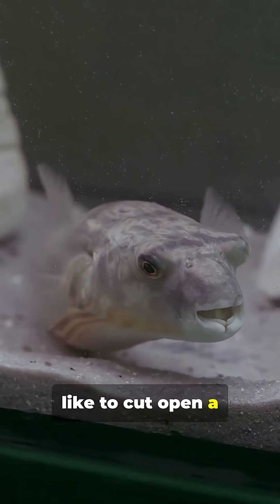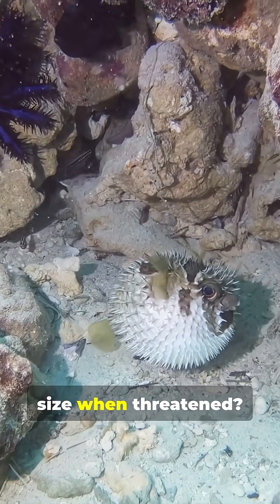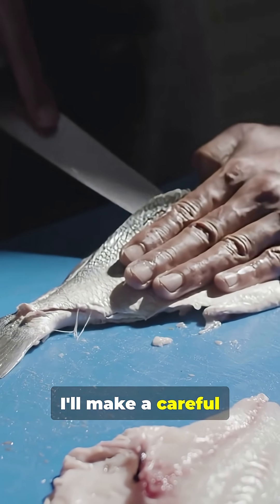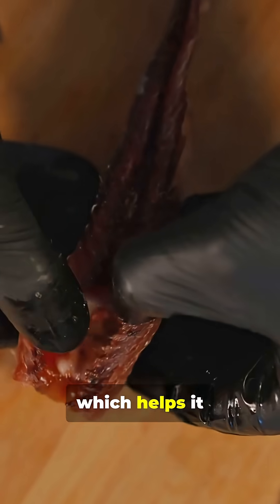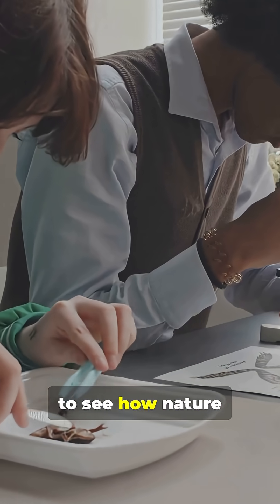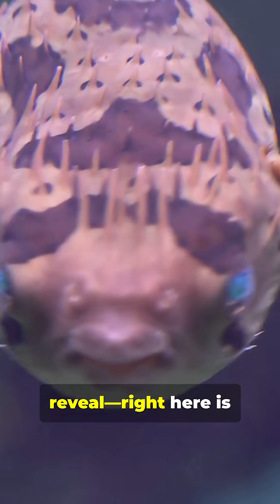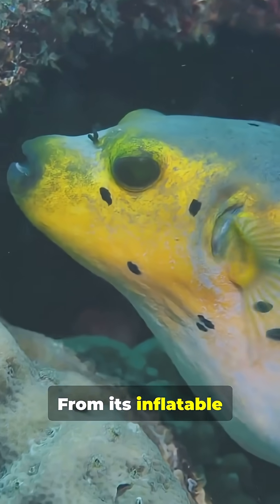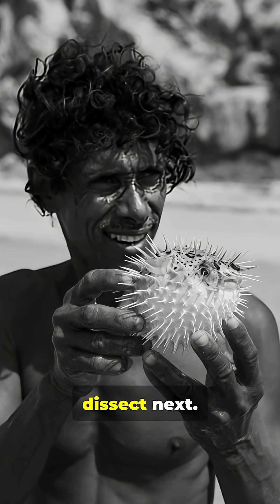I Survived The Most Toxic Animal On Earth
Join me as I share my thrilling experience of encountering the most toxic animal on earth, a journey that will take you to the deep sea and introduce you to the fascinating world of marine life. As a marine biologist, I have always been fascinated by the amazing facts and random facts that surround the ocean and its creatures, and this experience is no exception. From the trending topics of animal facts to the mind-blowing facts of poisoning, this video will delve into the world of nature documentary and explore the list of 25 most interesting facts about the pufferfish, considered by many to be one of the most toxic animals on the planet. With its unique ability to produce a deadly poison, the pufferfish is a marvel of marine biology, and learning about it will leave you with a newfound appreciation for the ocean and its many wonders. So, sit back and enjoy this journey into the unknown, as we explore the deep sea and uncover the secrets of the most toxic animal on earth, and discover some amazing facts and random facts about marine life along the way.